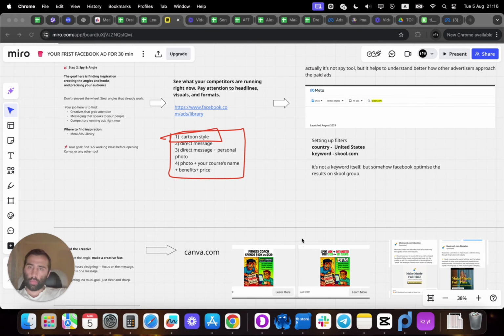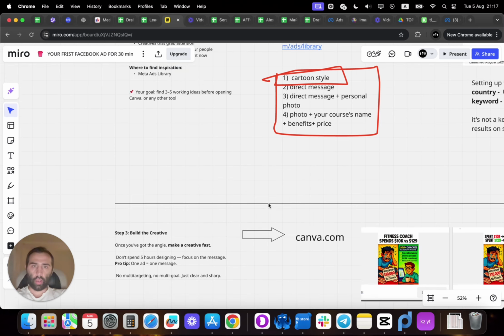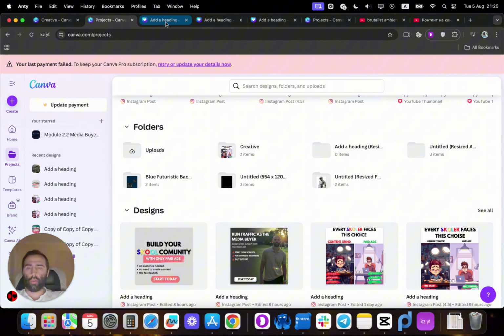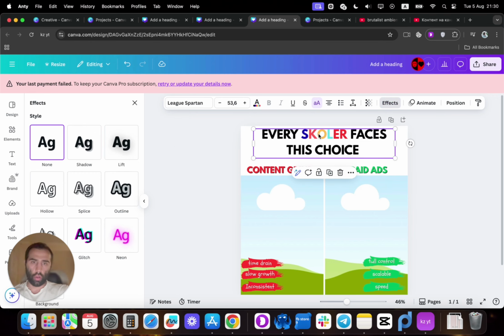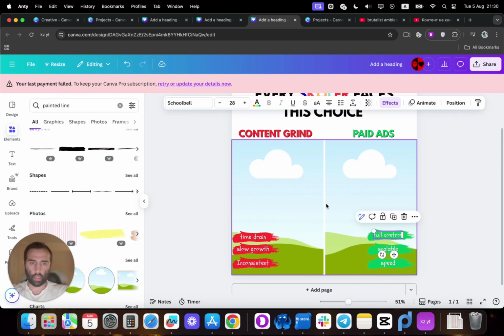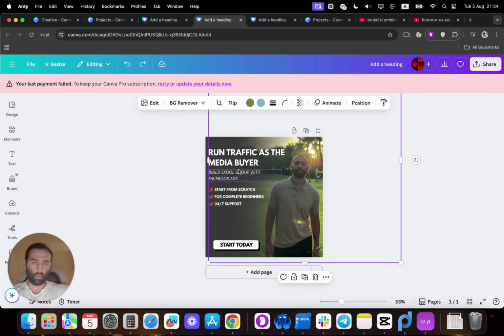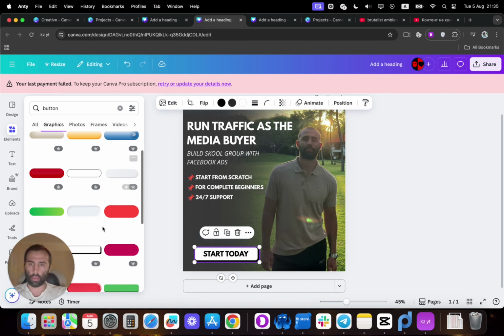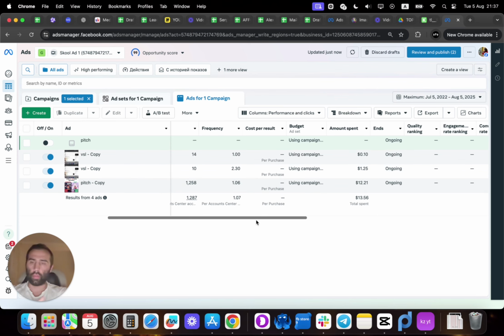how to run Facebook Ads on Skool group | Step 2